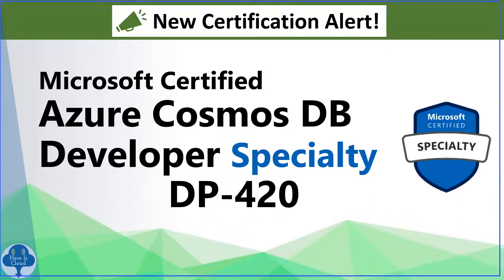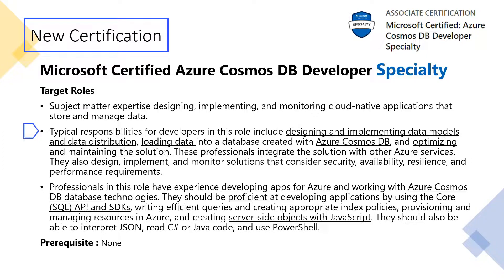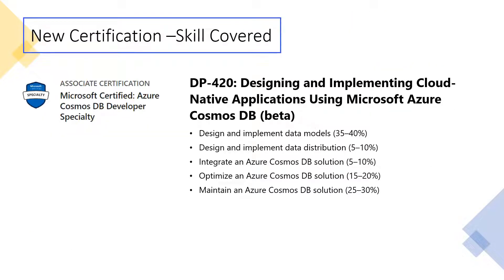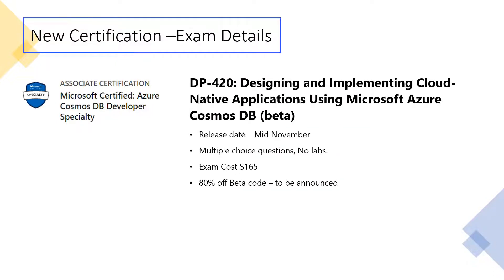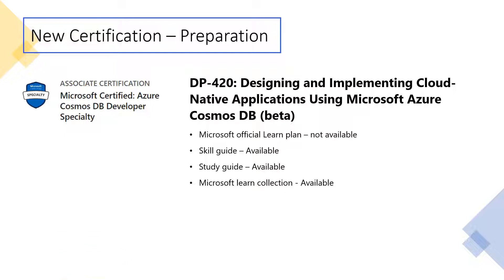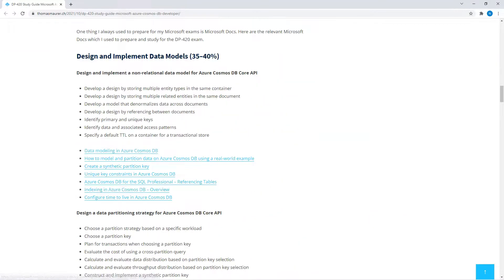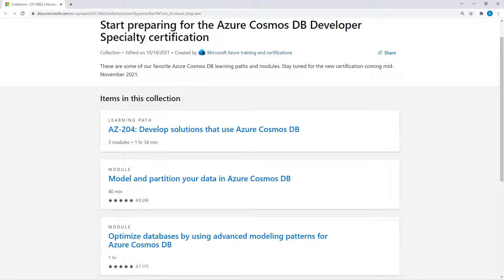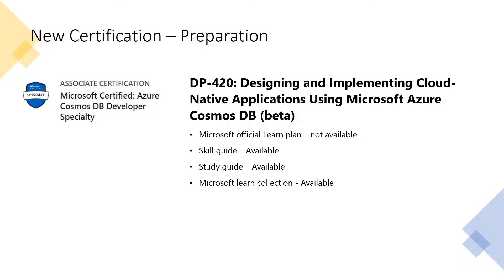New Azure Cert - DP 420 - Azure Cosmos DB Developer Specialty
New Certification details - Microsoft Certified Azure Cosmos DB Developer Specialty DP 420

Skill covered
Design and implement data models (35–40%)
Design and implement data distribution (5–10%)
Integrate an Azure Cosmos DB solution (5–10%)
Optimize an Azure Cosmos DB solution (15–20%)
Maintain an Azure Cosmos DB solution (25–30%)